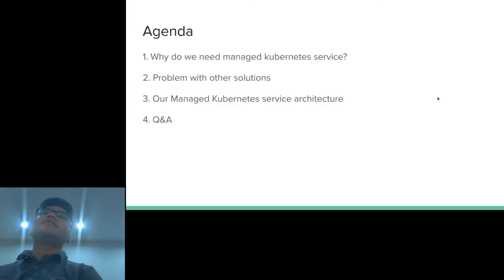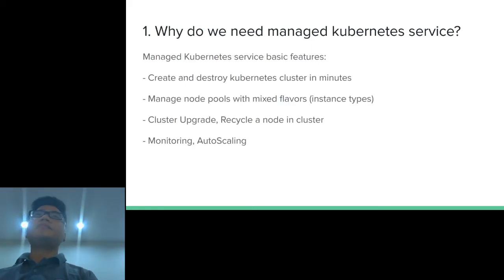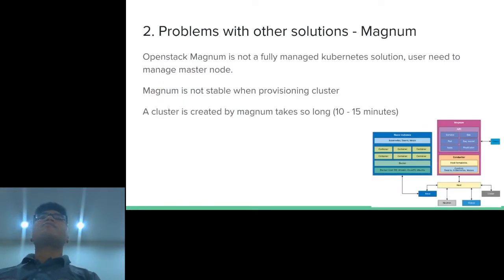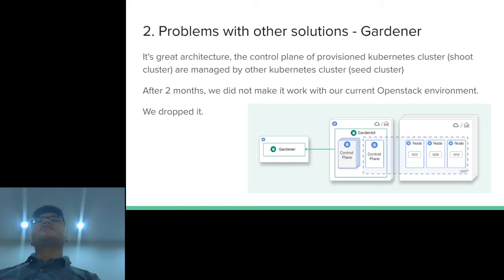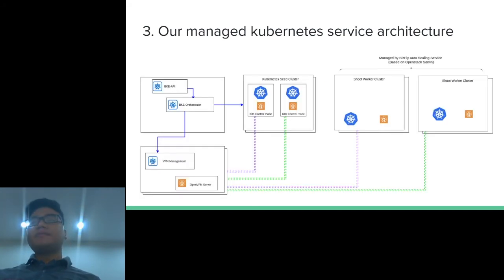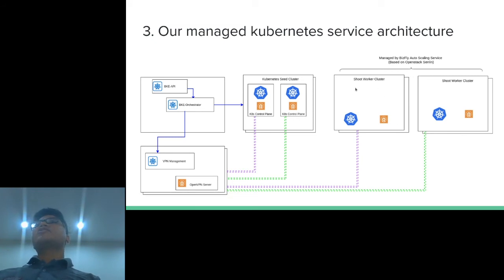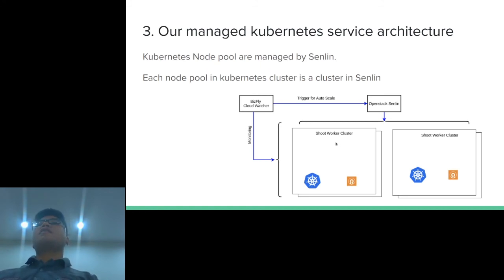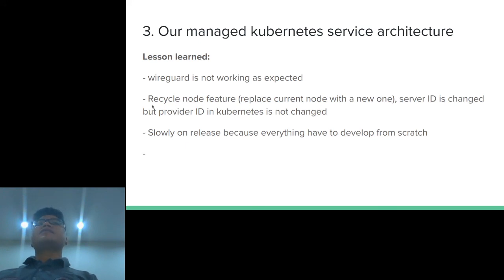Managed Kubernetes Service for Public Cloud with Openstack and Kubernetes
With the increased adoption of Kubernetes in productions, many companies and startup companies try to migrate the workload to Kubernetes. As a Cloud Provider in Vietnam, We received a lot of requests for Managed Kubernetes Service like Google Kubernetes Engine or AWS EKS. After try and experiment with Openstack magnum, We got a lot of issues such as instability, slow to create a new cluster, ... We decided to develop a new Kubernetes service which runs on Kubernetes and using Openstack Senlin for Cluster management and Auto Scaling ability.

Speaker: Sa Pham
Track: Public Cloud